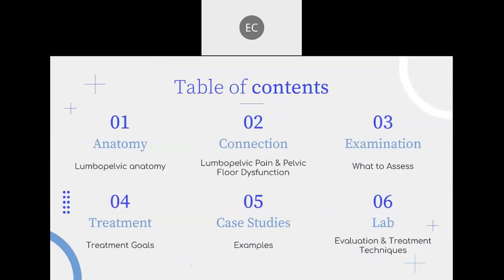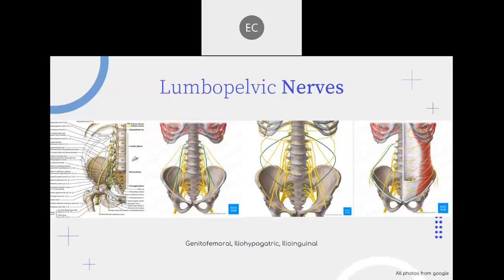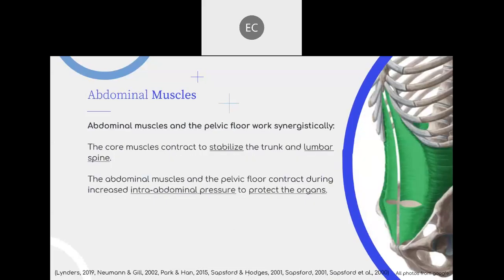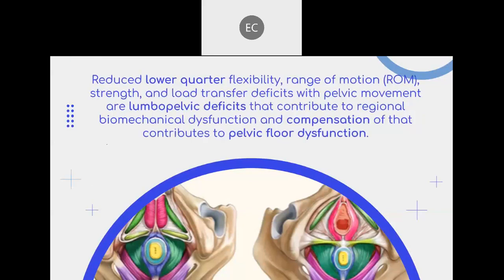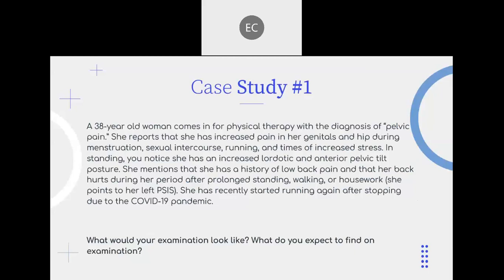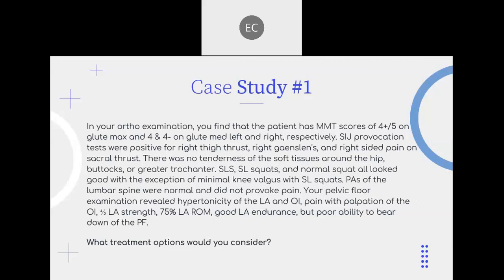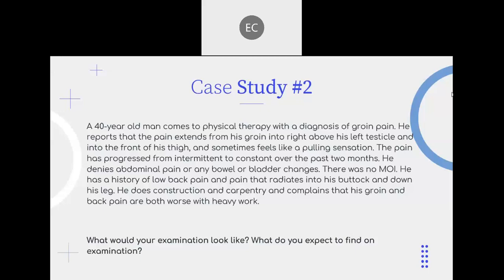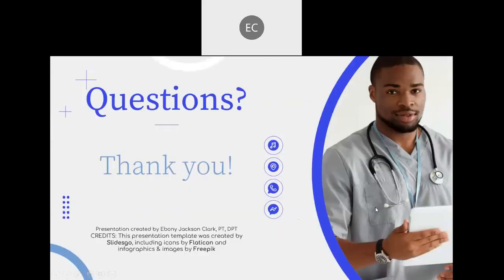IHS Pelvic Health SIG Meeting - Lumbopelvic Pain & Pelvic Floor Dysfunction (2022-10-27)